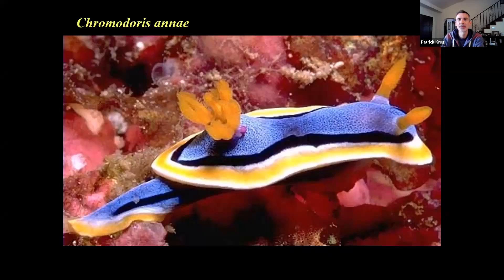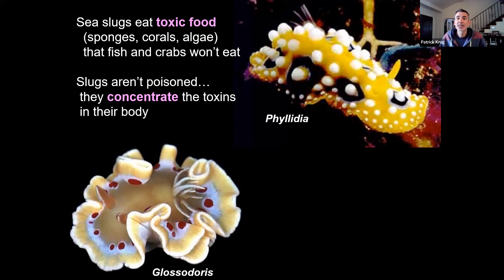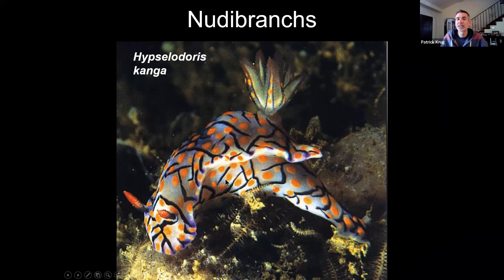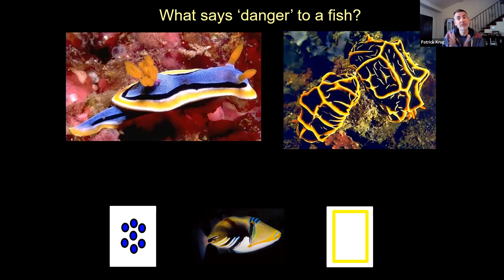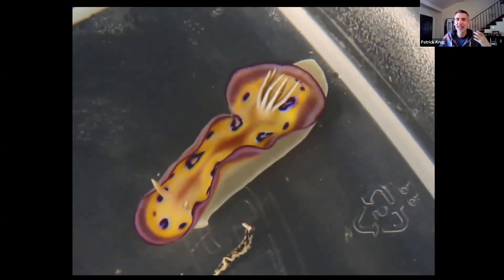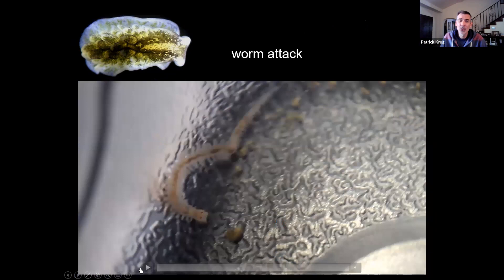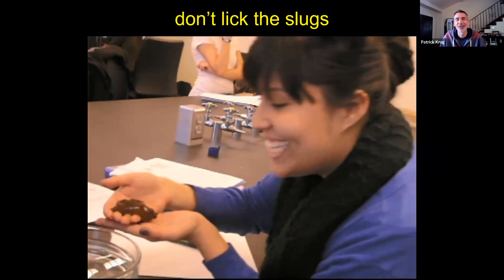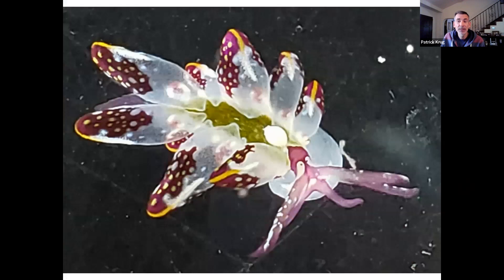Explaining the science behind identifying a new sea slug species © Patrick Krug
Thank you to Dr Patrick Krug, a sea slug taxonomist and researcher at California State University for kindly creating this video for SAERI to explain the science behind identifying a new sea slug species to the Falkland Islands school children © Patrick Krug